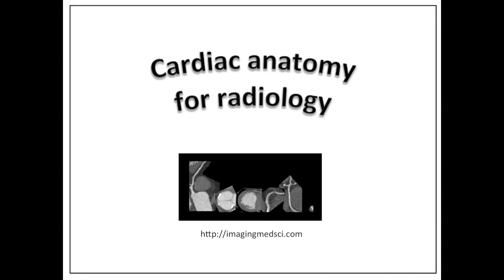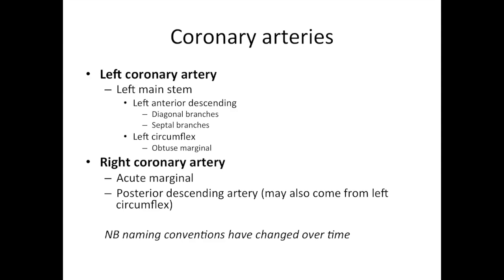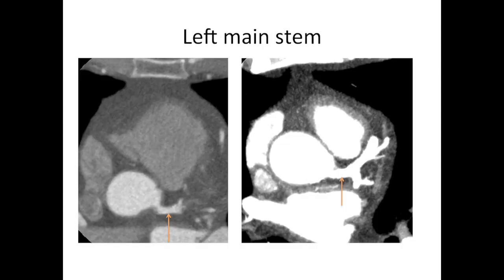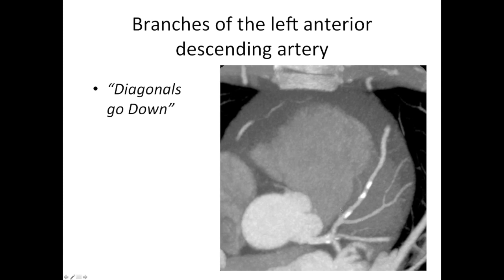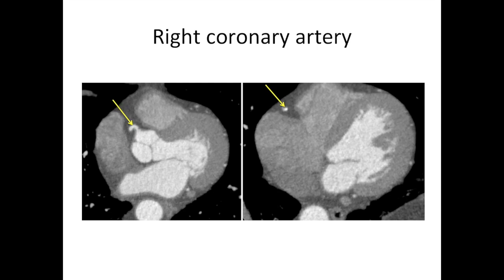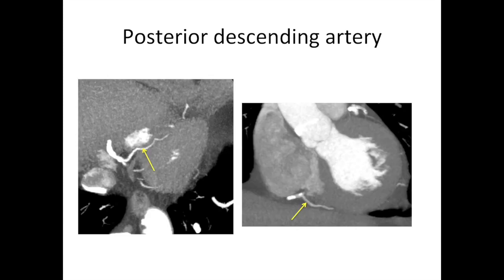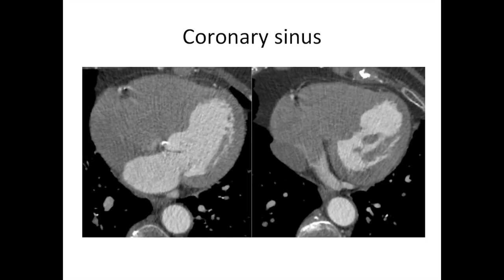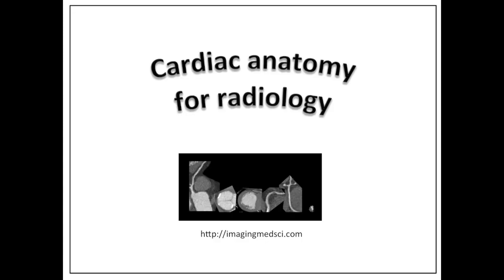Cardiac anatomy for radiology - Part 4 - coronary arteries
Cardiac anatomy for radiology is a 10 part series looking at the anatomy of the heart. It is designed for cardiologists, radiologists and medical students who want to learn about the anatomy of the heart on medical imaging. It is particularly useful for anyone studying for their FRCR examinations.

Part 3 covers coronary arteries. This includes the right coronary artery and left coronary artery and their branches the left anterior descending coronary artery, left circumflex coronary artery, diagonals, obtuse marginal branches and acute marginal branch. The video discusses their key anatomical features and how to identify them on medical imaging such as computed tomography and magnetic resonance imaging.